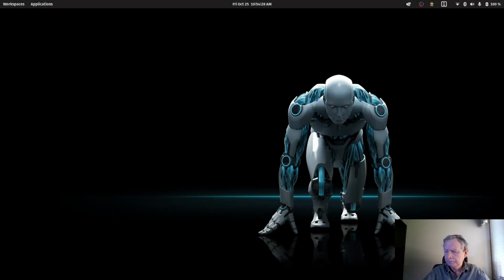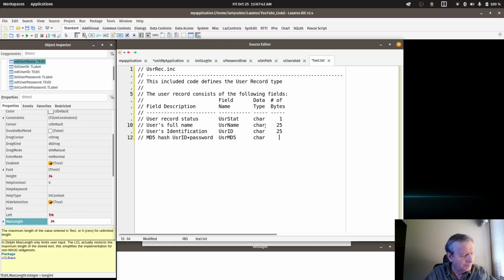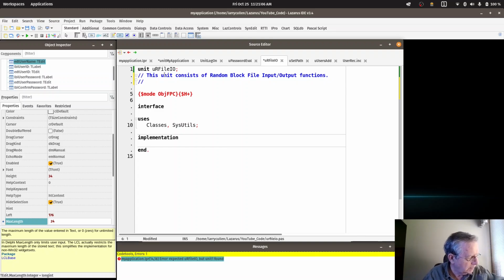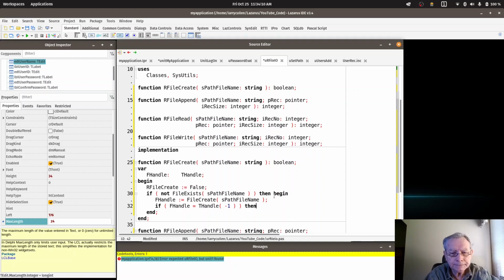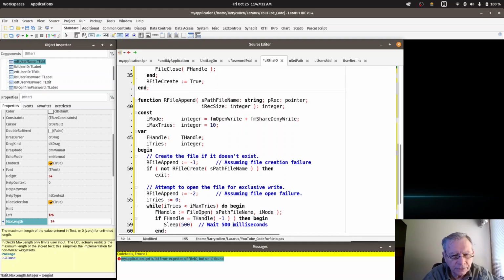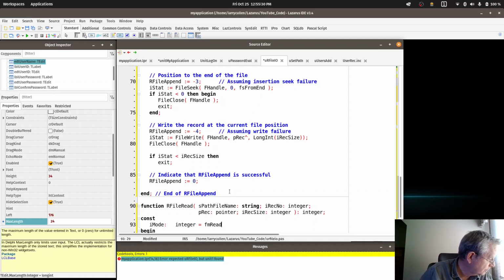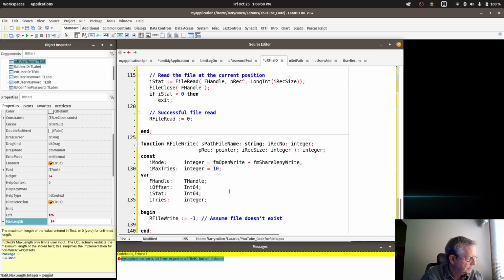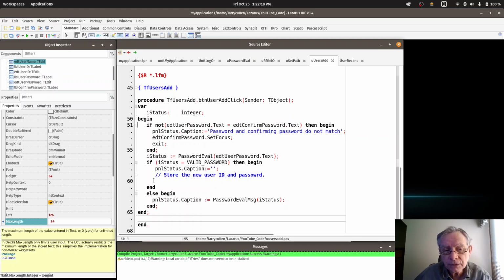Episode 9 - Gui Application Development using Lazarus and Free Pascal , Define User Record Struct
We create an include file that defines the User record type. We write a new unit that provides random file input / output functions that will be generically used throughout the application. We test compile and correct fat finger entry errors.